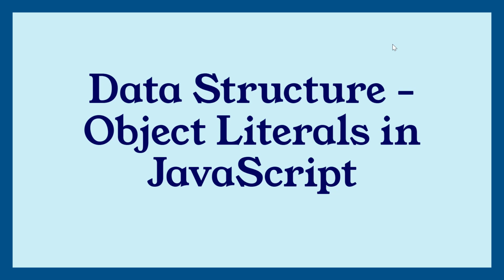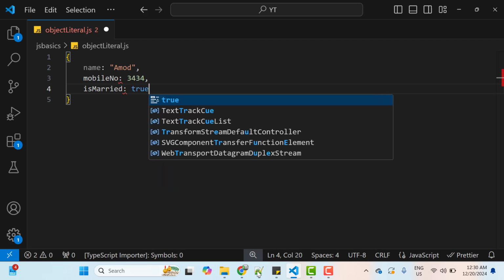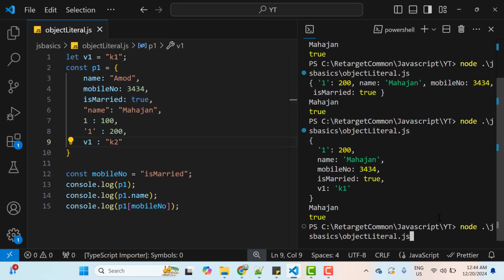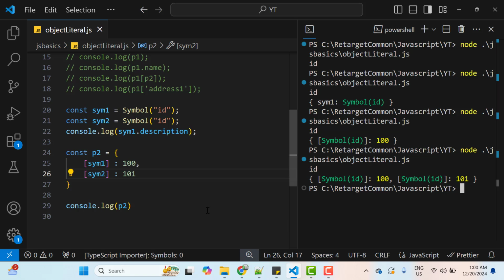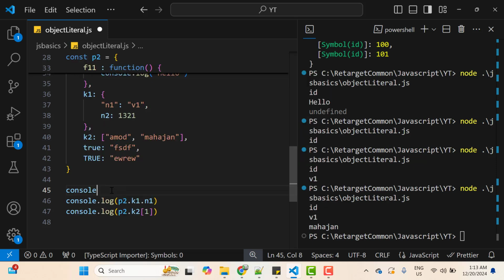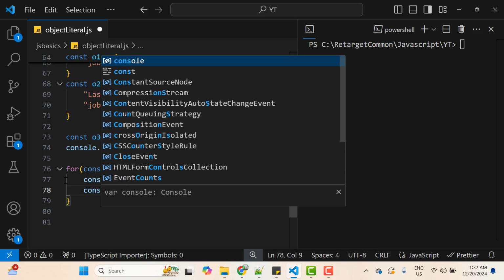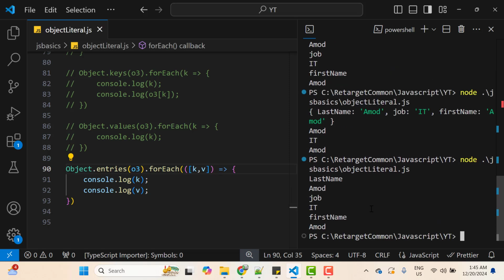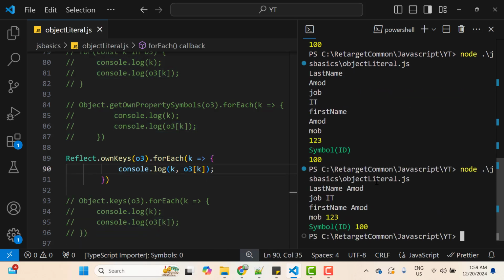#4. Everything You Need To Know About Object Literals in JavaScript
Before ES6, Object literal was used extensively as a data structure. Now we have more data structures like Map, Set after ES6 but still Object literals are used. More features were added in Object literals in ES6.
I have covered each and every details about Object Literals in JavaScript.

1. What is Object Literals in JavaScript?
2. How to create an Object literal in JavaScript?
3. How to add/access property in Object Literal?
4. How to add dynamic property in Object literal?
5. What is Symbol in JavaScript?
6. How to merge two object literals in JavaScript?
7. How to iterate object literal?